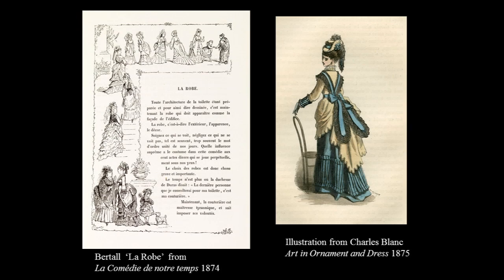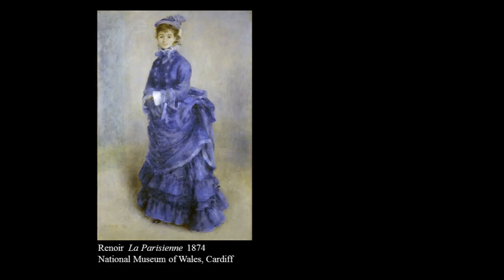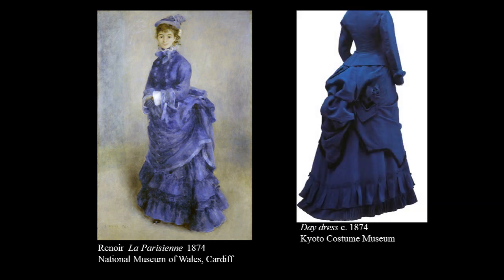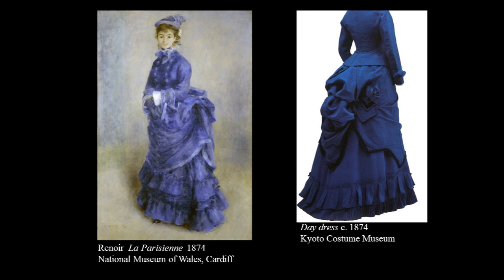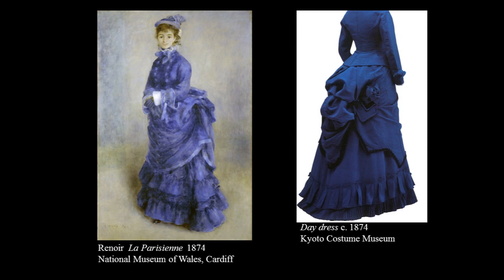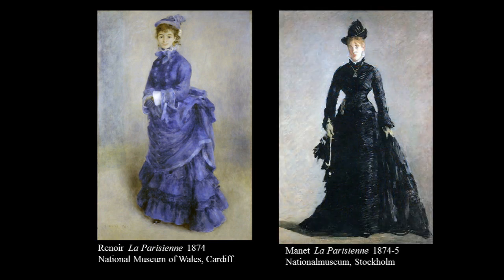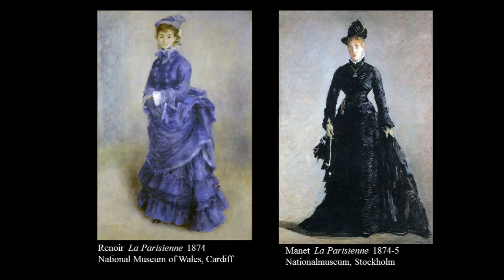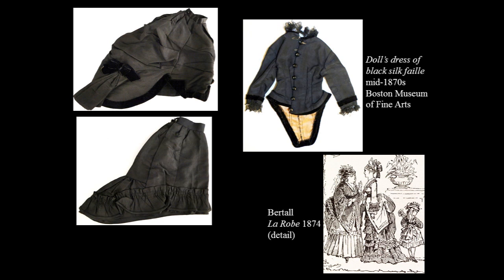Renoir Art Expert: 'Renoir Really Doesn't Do Chic'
Aileen Ribeiro, professor of History of Art at The Courtauld Institute of Art, discusses Renoir's portrayal of French fashion in his painting. Ribeiro talks about Renoir's struggle  to represent formal dress in a compelling fashion.

The period after the fall of the Second Empire in France saw huge developments in the fashion industry, not just in haute couture, but also in the greater availability of ready-to-wear clothes and in the emergence of Paris's shopping culture. More people than ever before expressed an interest in fashion trends, a phenomenon that was reflected in contemporary art and literature. This lecture explores some of the ways in which Renoir depicted fashion and fabrics in his paintings of the 1870s and 1880s.